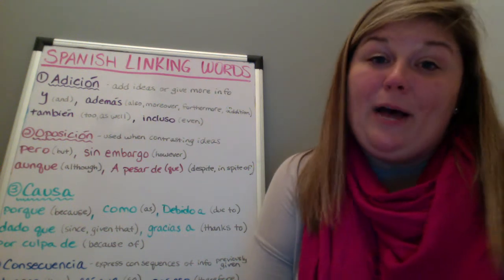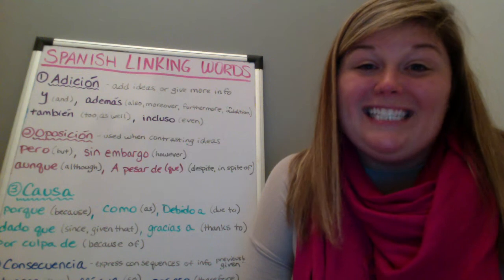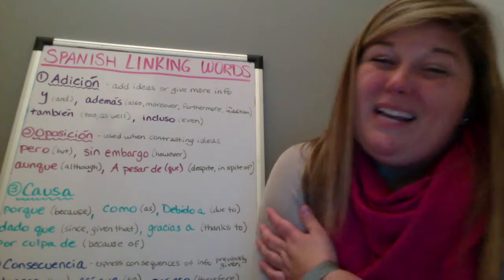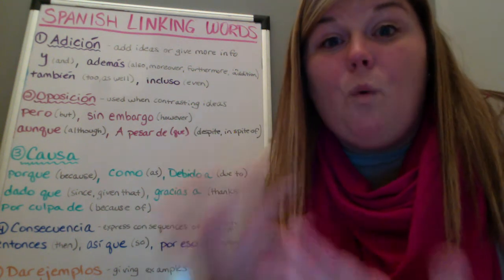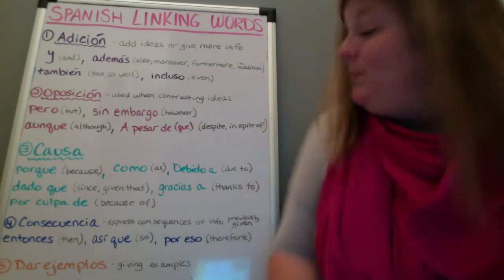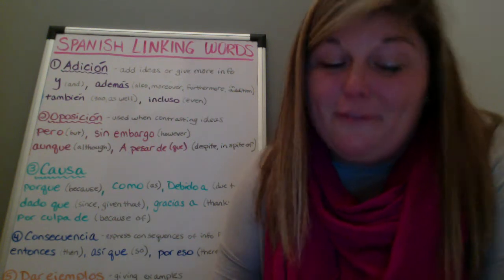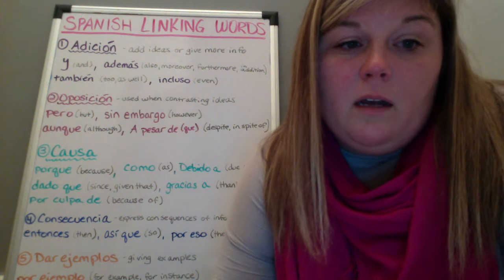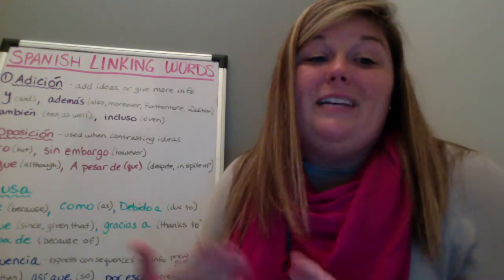Spanish Linking Words